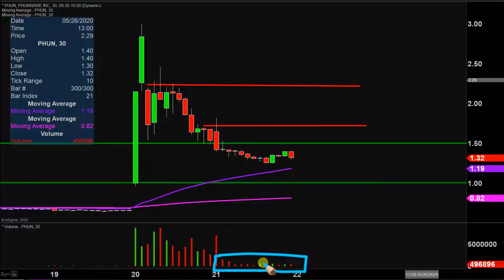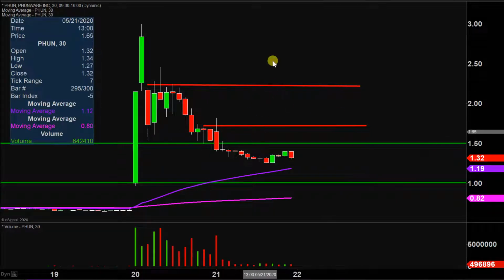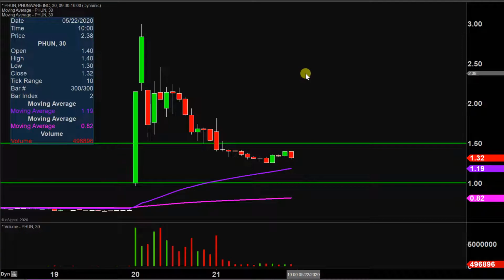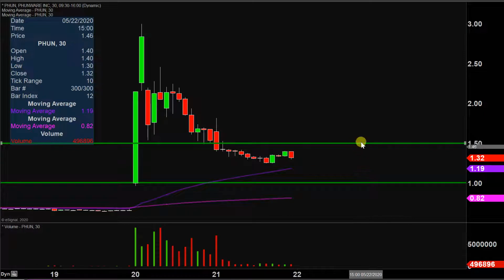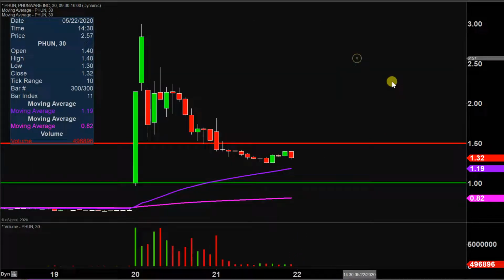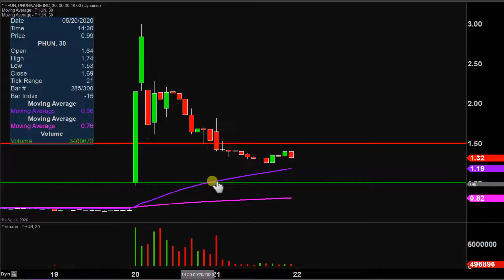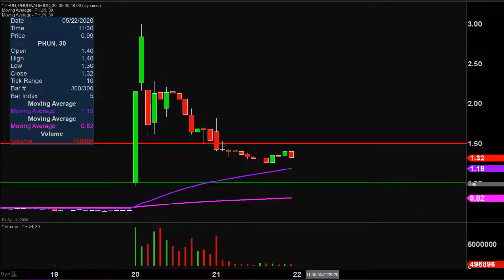Phunware, Inc. - PHUN Stock Chart Technical Analysis for 05-21-2020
Learn how to read stock charts and identify technical patterns as ClayTrader does a quick stock chart review on Phunware, Inc. (PHUN).